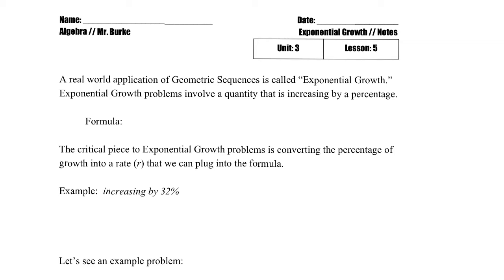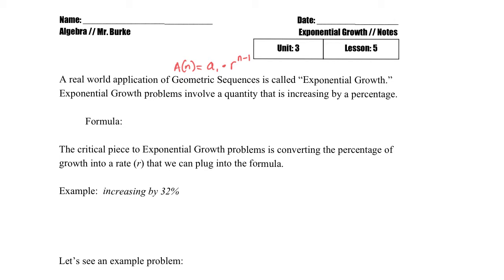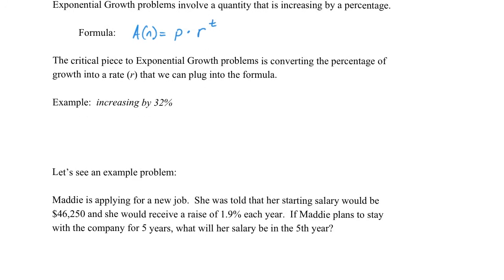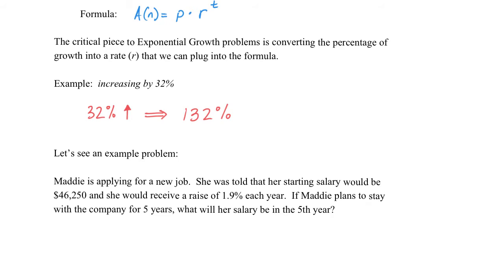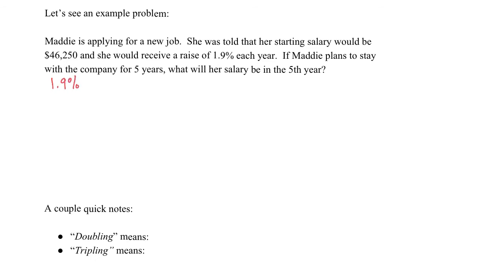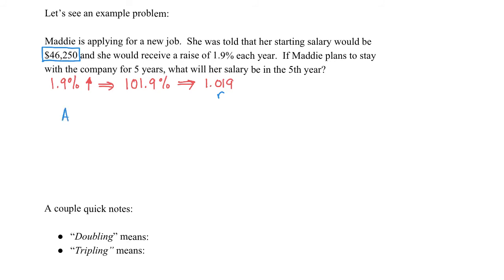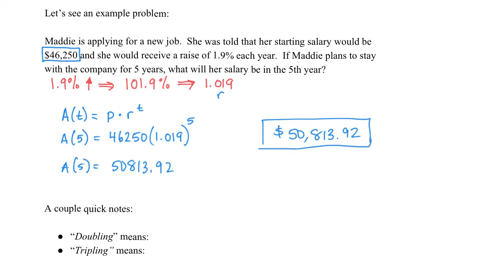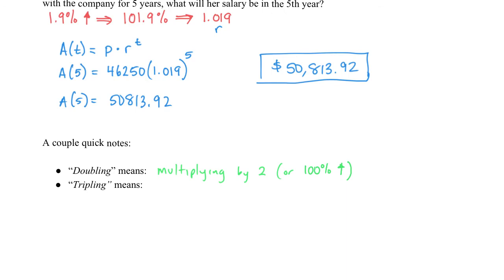U3L5 - Exponential Growth - Notes